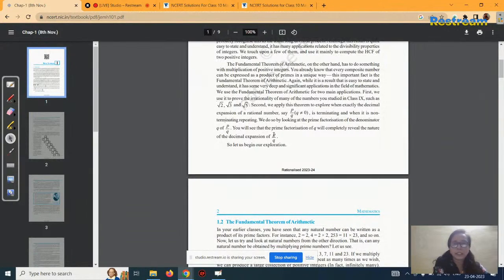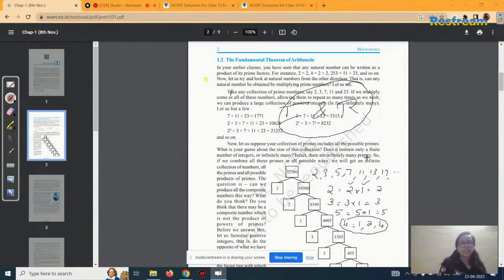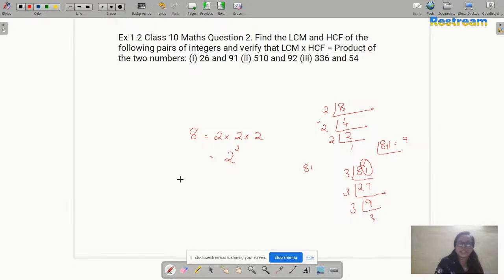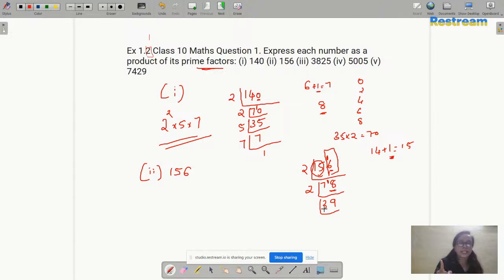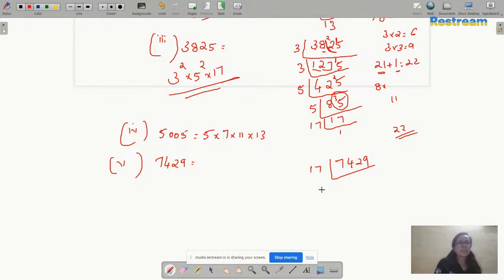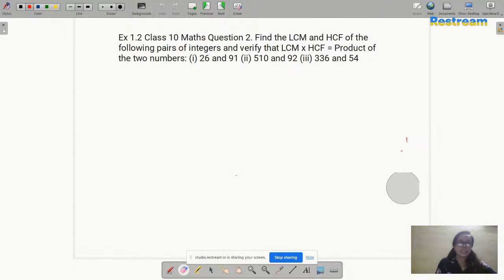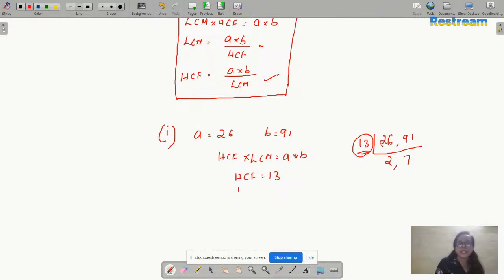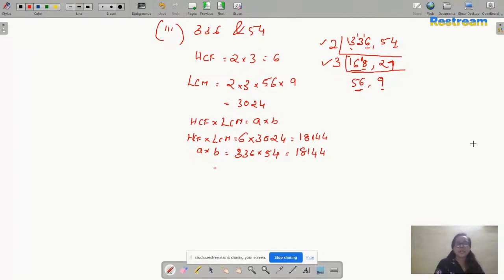Real numbers |class 10 |CBSE| Fundamental theorem of arithmetic|EXC.1.1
Welcome to this educational video on Real Numbers for Class 10 CBSE students. In this video, we will dive deep into the concept of Real Numbers, which is an important chapter in mathematics.We will start by understanding the definition of Real Numbers and their properties. We will also explore the different types of real numbers, such as rational and irrational numbers. You will learn how to identify and distinguish between these types of numbers. Next, we will go through some important theorems related to Real Numbers, such as , Fundamental Theorem of Arithmetic, and the irrationality of √2. We will explain these theorems with the help of examples and real-world applications.
In addition, we will solve some sample problems related to Real Numbers to help you understand the concepts better. We will also provide some tips and tricks to remember and apply these concepts effectively.
By the end of this video, you will have a clear understanding of Real Numbers and their properties, as well as the ability to apply these concepts to solve problems in mathematics. So, sit back, relax, and get ready to learn all about Real Numbers!